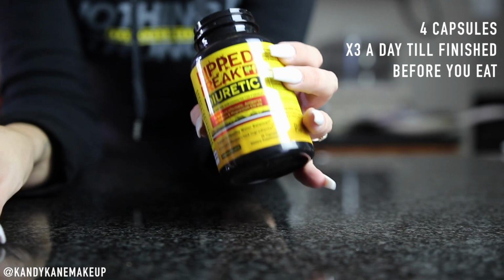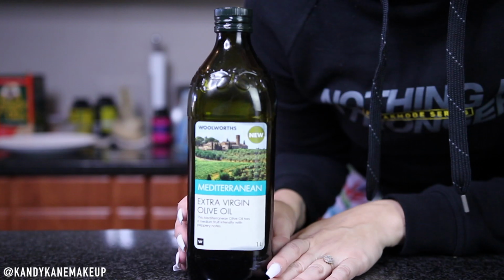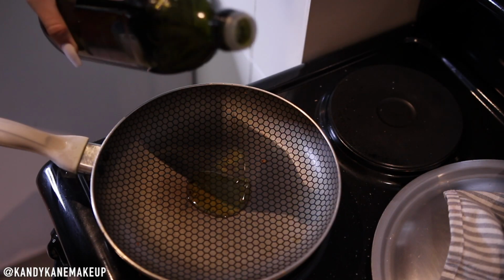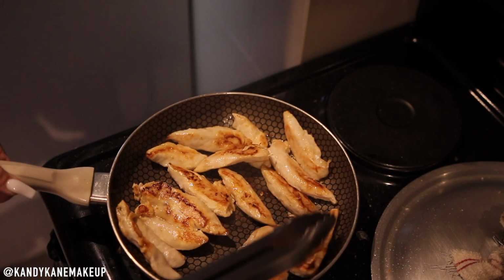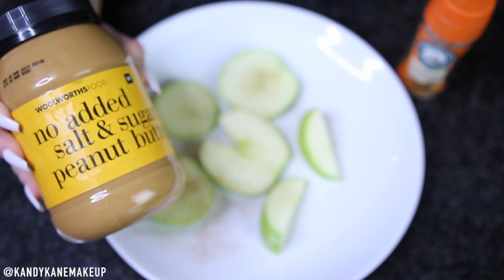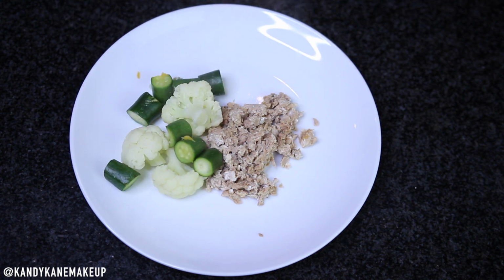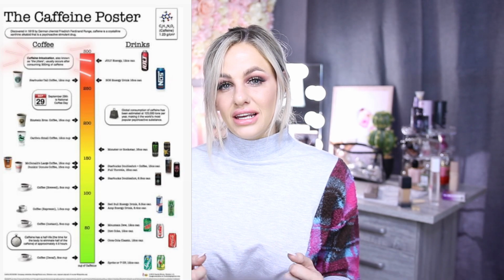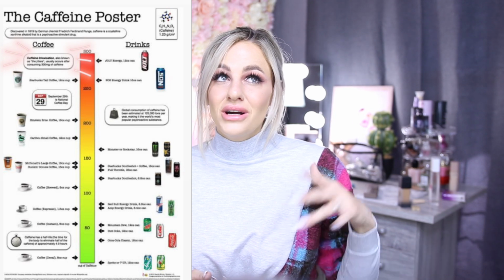WHAT I EAT IN A DAY TO LOSE 4KG IN 7 DAYS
Hope you guys enjoyed this video. !!! let me know if you have any questions that are not answered in this video

LEAVE ME A COMMENT & TELL ME WHAT YOU WANT TO SEE NEXT

*  INSTAGRAM*  @kandykanemakeup

**Please note that this video is MONETISED via youtube partner programme.